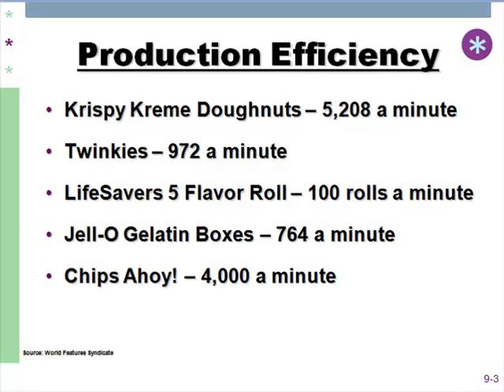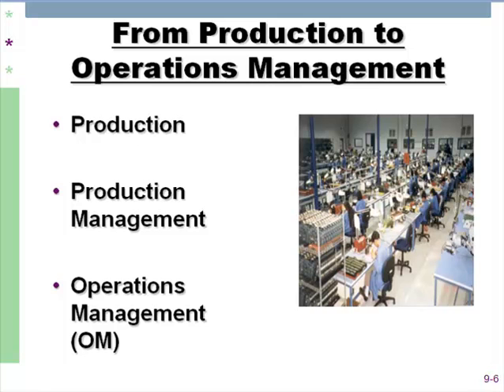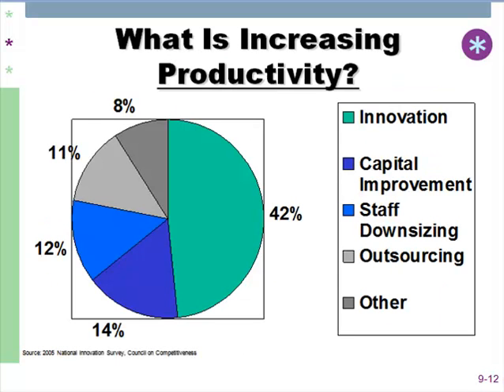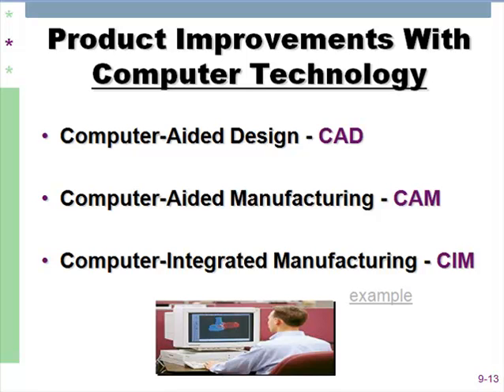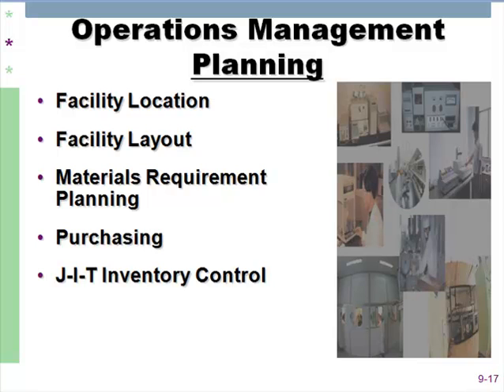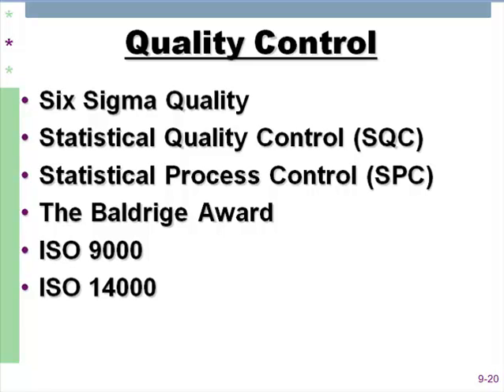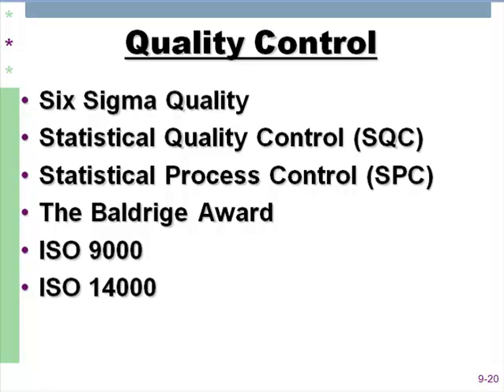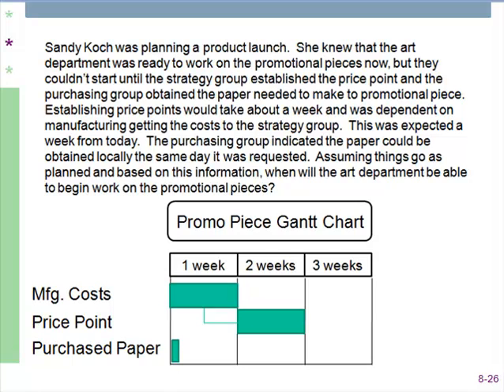BUSA101 Chapter 09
Business 101 with John Harvey